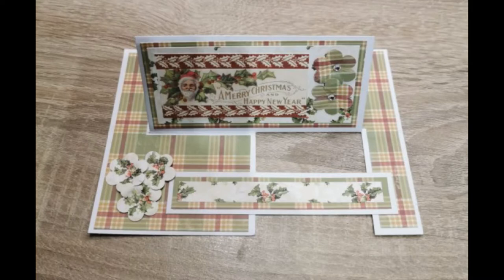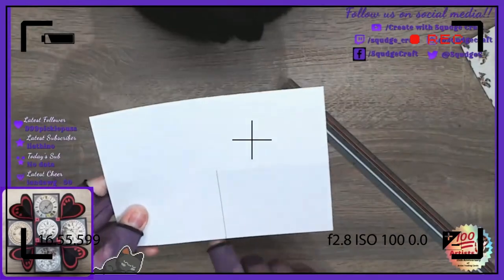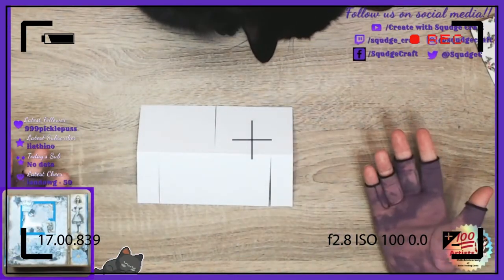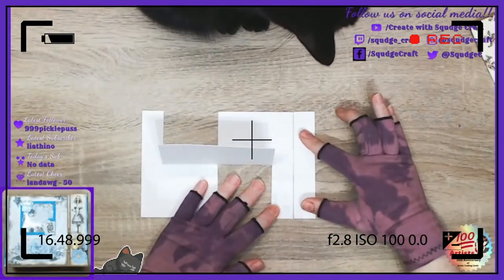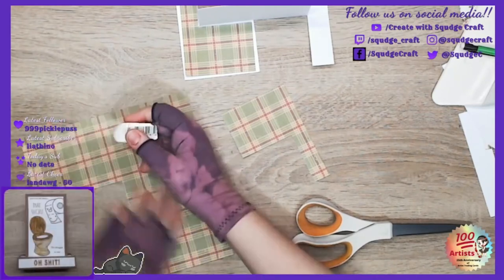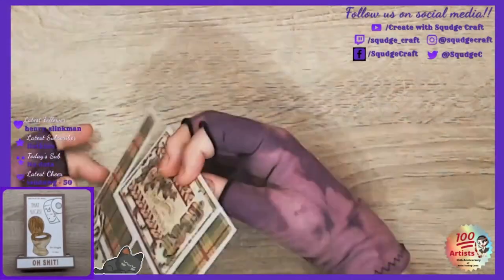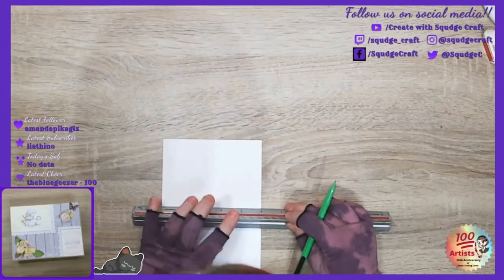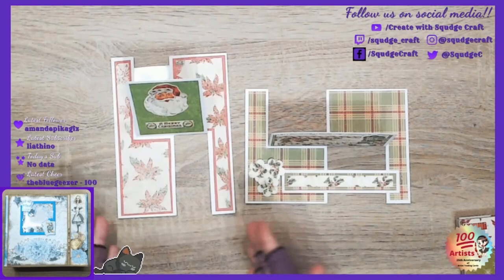IMPOSSIBLE MADE POSSIBLE! | Fun and exciting fun fold card | Impossible fold card - any size!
Today I have this Impossible Fold Card - it's a fun and exciting fold made from just one piece of paper!!

I show you how to make this using any size of paper!

MY PAPER CRAFT ESSENTIALS:
T ruler
Art Glitter Glue
Art Glitter Glue Refil
Art glitter glue tip
Collall refil
Foam tape
1/4" scor tape
3/8" scor tape
1/2" scor tape
1" scor tape
Large scoreboard
Mini scoreboard
Paper trimmer
Fussy cutting scissors
Fiskars soft grip scissors
300gsm white A4 card
Glue eraser
Sand eraser
Heat tool
Teflon (heat resistant) mat
Large ergonomic bone folder
Short pokey tool
Mechanical pencils
12x12 sleeves (paper storage)
Sidekick mini cutting machine

Keep crafting!
Squdge xx

The free content within Windows Movie Maker
Canva